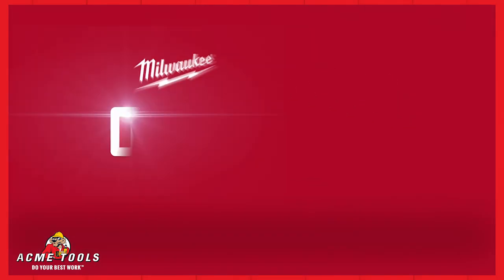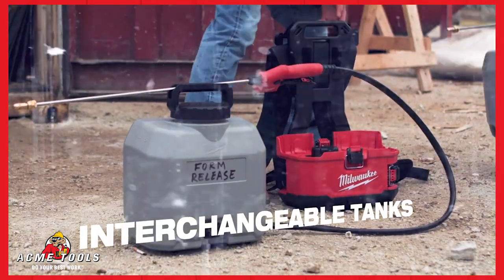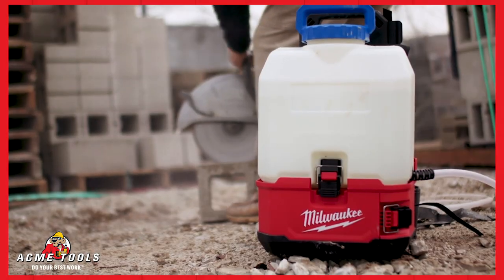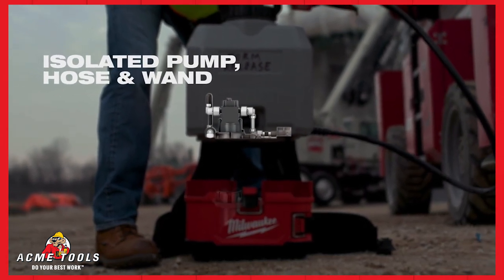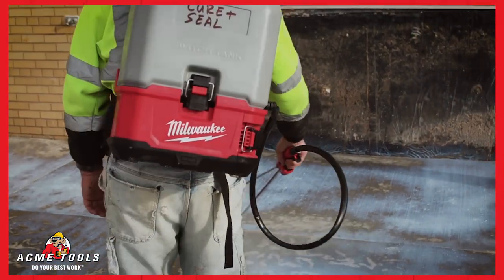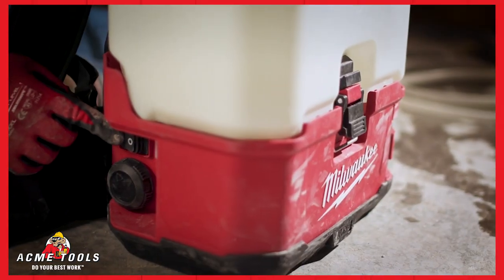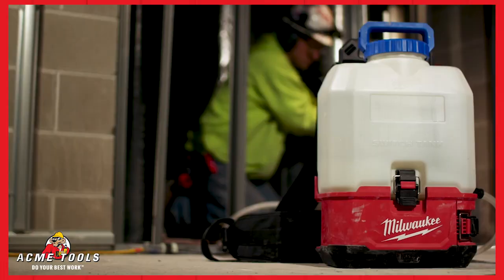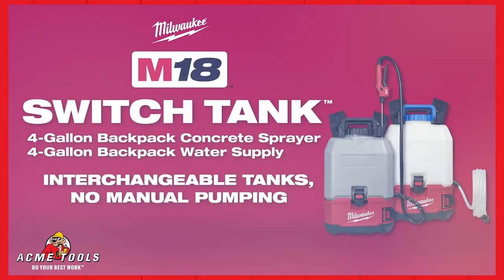Milwaukee M18 SWITCH TANK Interchangeable Sprayer and Water Supply System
Milwaukee® Launches M18™ SWITCH TANK™ System – The Industry’s First Interchangeable Sprayer and Water Supply System.
The M18 Switch Tank is designed to meet the needs of concrete contractors and professional landscape maintenance.

Each SWITCH TANK™ solution is made up of two components – the M18™ SWITCH TANK™ Powered Base and the Water Supply or Sprayer Tank Assembly. The Powered Base includes the motor, REDLITHIUM™ battery compartment, and REDLINK™ electronics, while the interchangeable Tank Assembly includes its pump, hose, and respective accessories. The isolated pump and hose design allows users to add on additional Tank Assemblies for different applications, eliminating cross-chemical contamination. (Video produced by Milwaukee Tool)